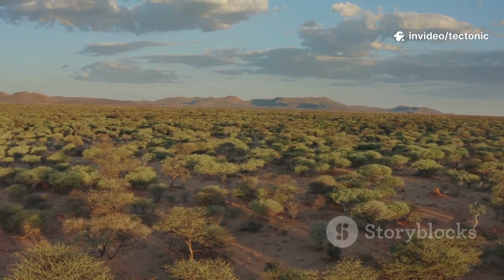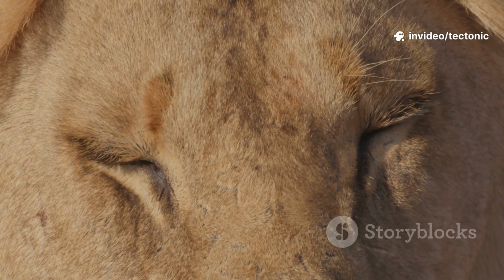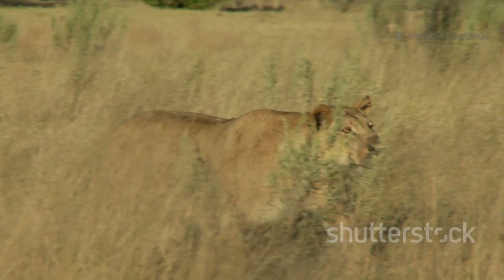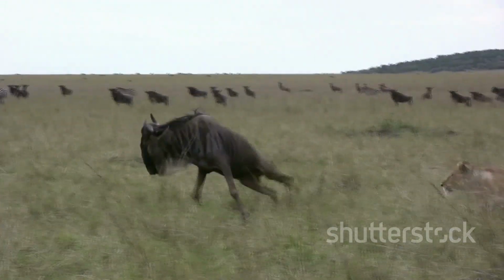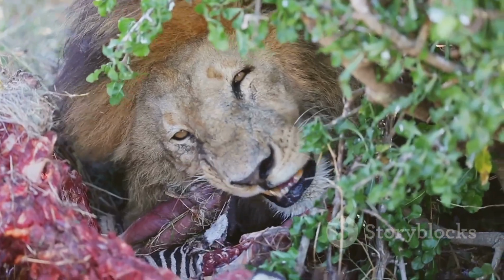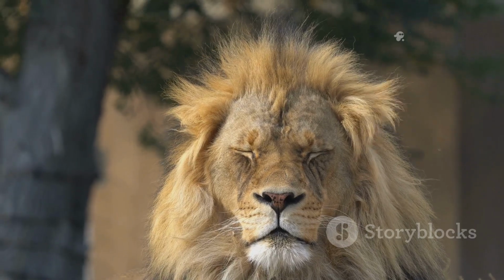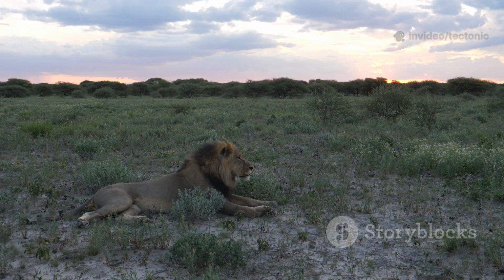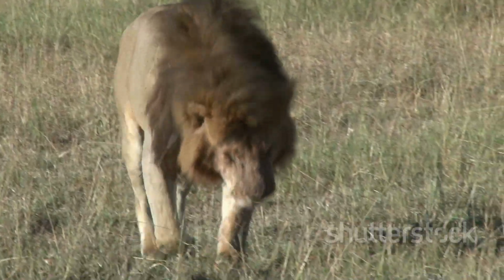The Majestic Lion: King of the Savanna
Discover the fascinating world of lions in our latest video, "The Majestic Lion: King of the Savanna." Dive deep into their biology, behavior, and the challenges they face in the wild. From their impressive social structures to their role as apex predators, lions embody strength and resilience. You'll learn about their habitats, vocal communications, and the critical conservation efforts underway to protect these iconic creatures.

Join us on this journey to understand why lions are more than just symbols of power—they are essential to the ecological balance of their environments.

OUTLINE:

00:00:00 The Unmistakable King of the Plains
00:02:49 A Lion's Family
00:05:25 The Cooperative Hunt and the Feast
00:08:07 A Shrinking Kingdom and Growing Threats
00:10:41 The Future of Lions